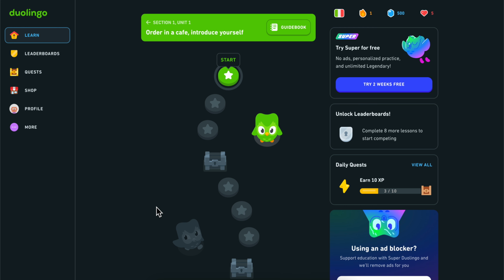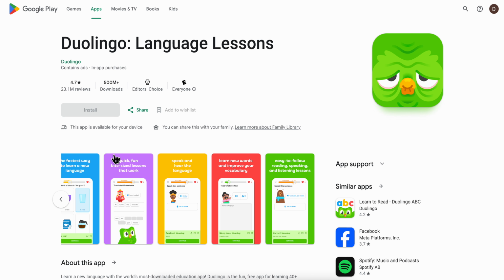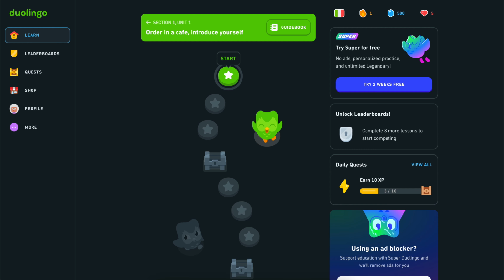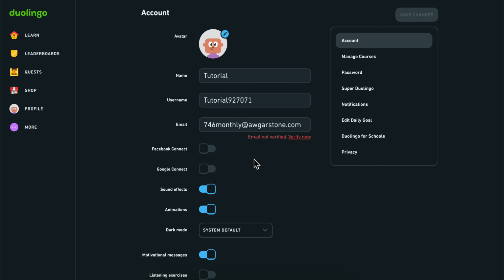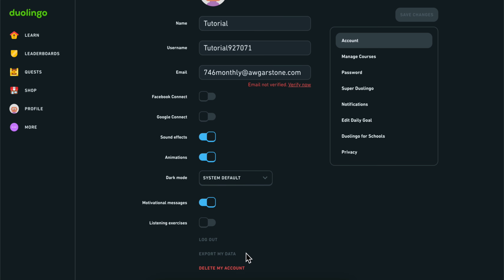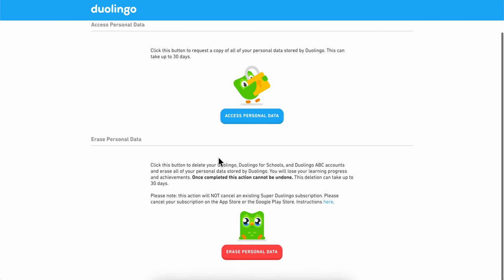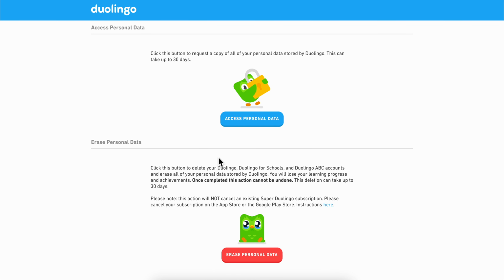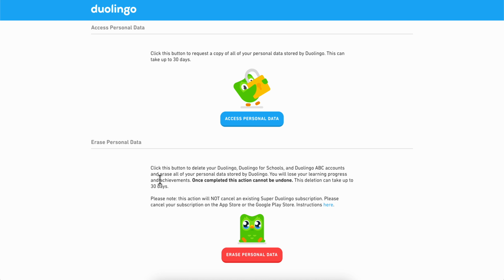How To Delete Your Duolingo Account (EASY Tutorial)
If you have decided to delete your Duolingo account, the process is simple and can be completed in a few easy steps. First, log into your account and go to the Settings page. From there, click on "Privacy" and then "Account", where you will find the option to delete your account. Upon clicking this, you will be prompted to enter your password to confirm the deletion.

Once confirmed, your account will be permanently deleted and all data associated with it will be removed. We value your privacy and hope that you have enjoyed your time with Duolingo. Thank you for using our service.